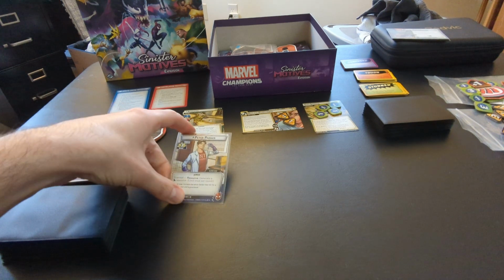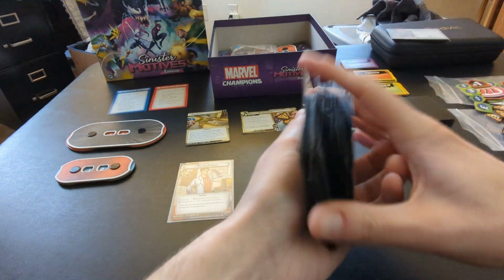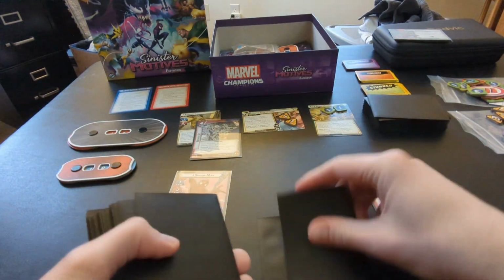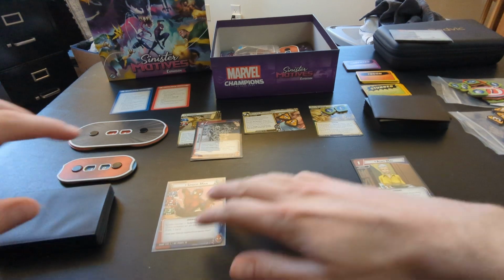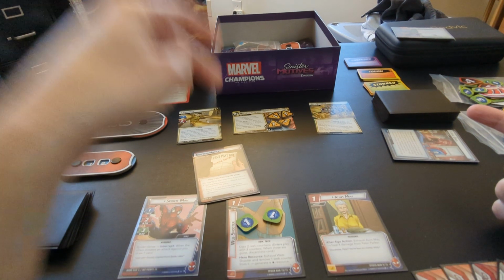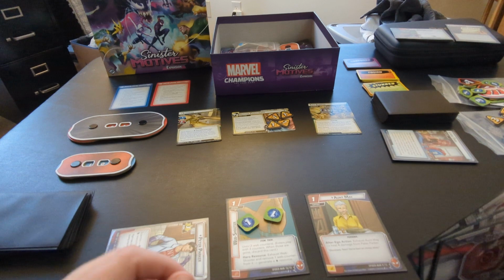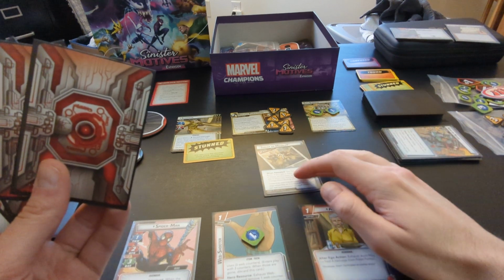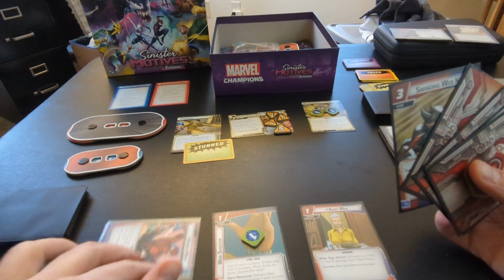25 Blank Cards: Spider-Man (Peter Parker) vs Sandman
Peter Parker has come out of hibernation to face off against Sandman amid the swirling dunes. Can Spider-Man pull out a victory with only 25 Blank Cards to help him?